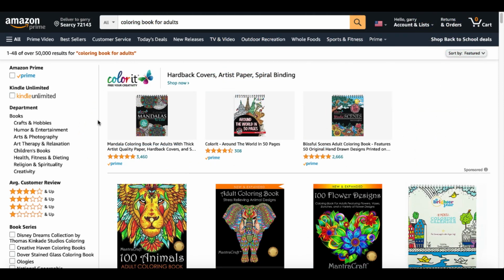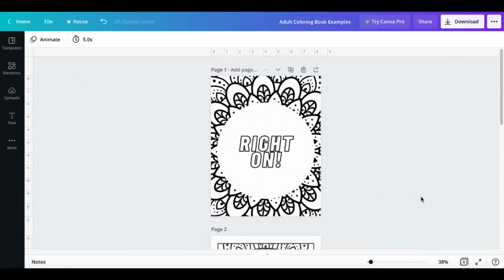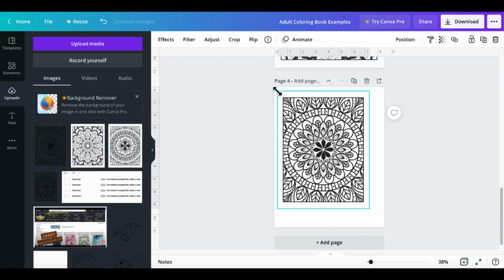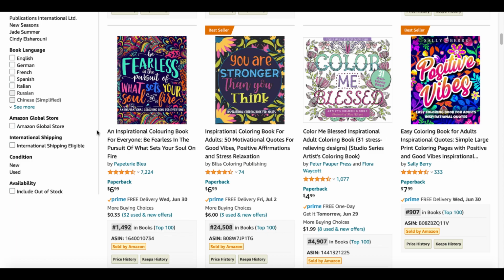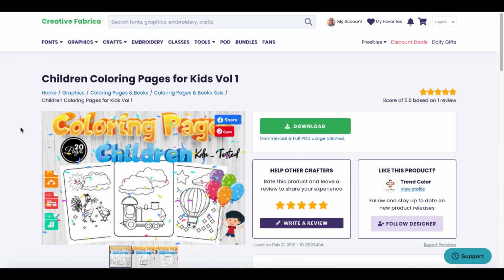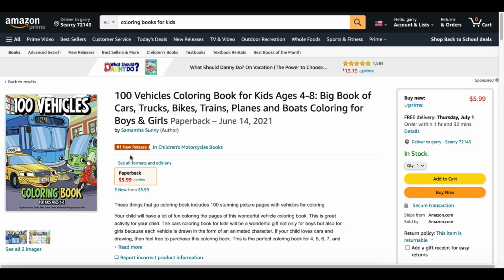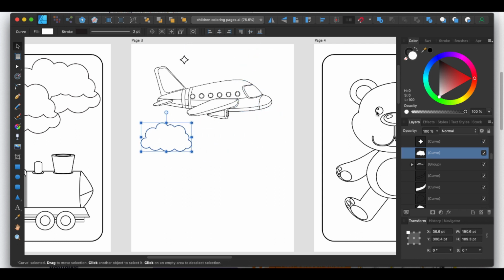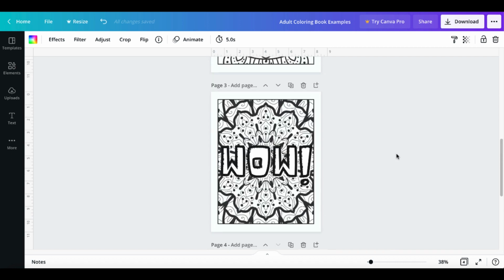How to Create Coloring Book for KDP and sell on Amazon for Kids and Adults